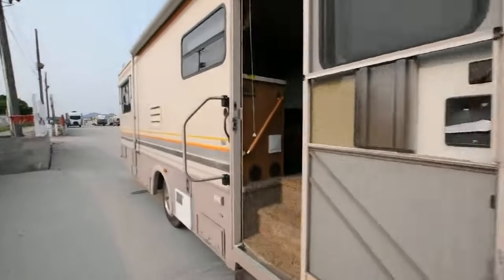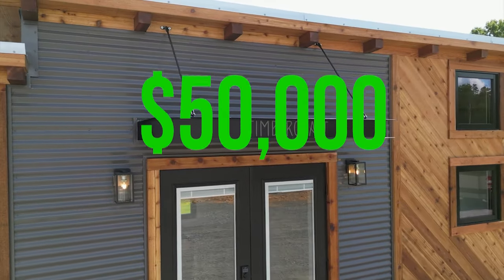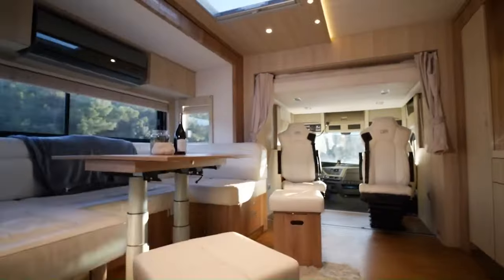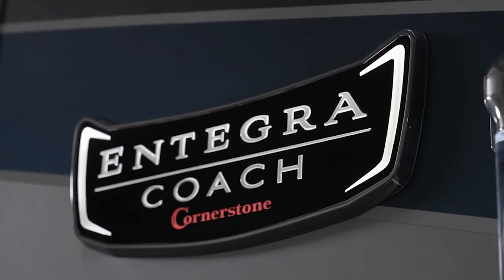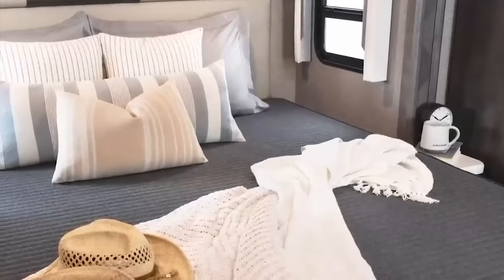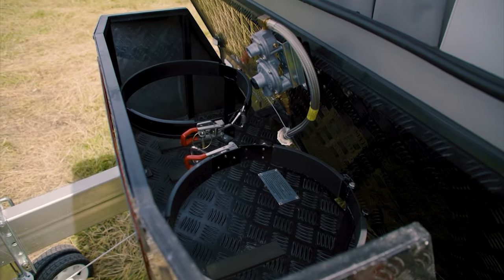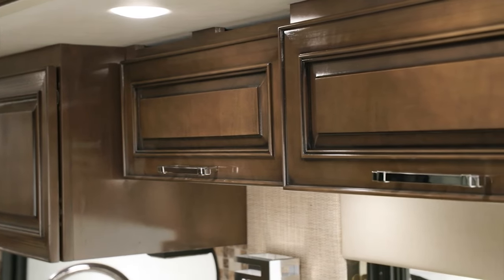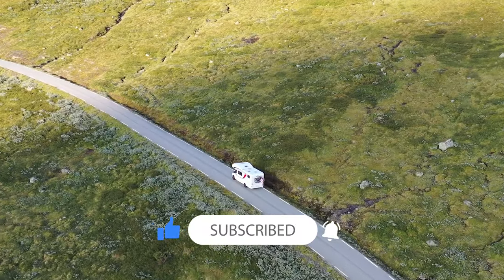10 Luxury Motor Homes YOU will fall in love with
No matter how you slice it or dice it, owning a motorhome is one of the best decisions you will ever make. You get to be anywhere you want in the country, and in Luxury and comfort. However, many people often think motorhomes can’t match the comfort of being in a real home. Well, you will be surprised, as our list today is meant to prove you wrong. In this video, we are going to delve into some of the most luxurious Motorhomes that will blow your mind! So, grab a snack and let’s show you what luxury on wheels looks like.